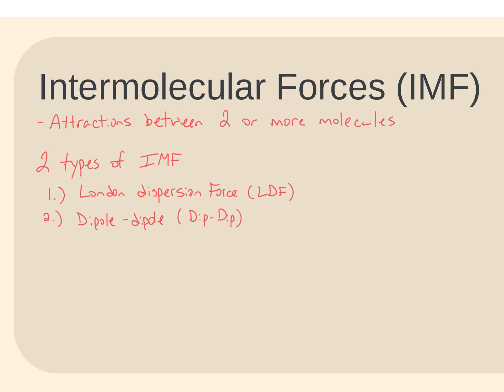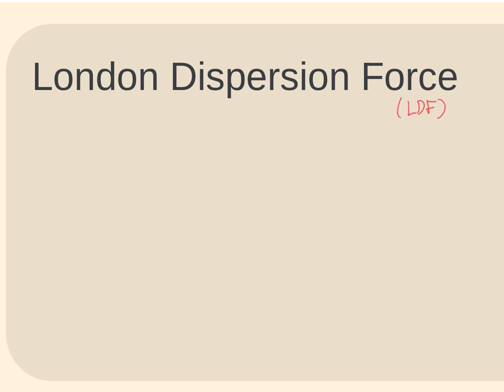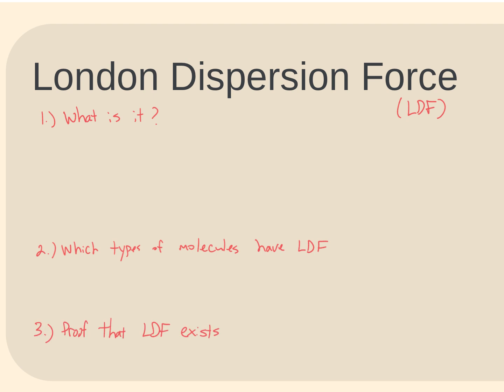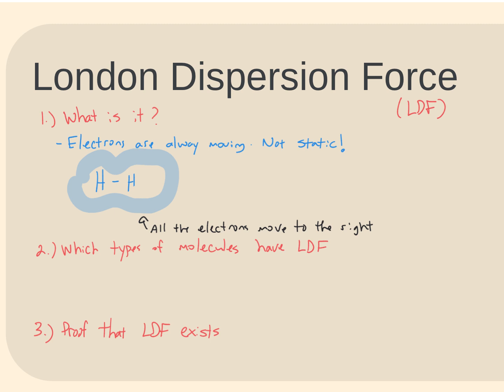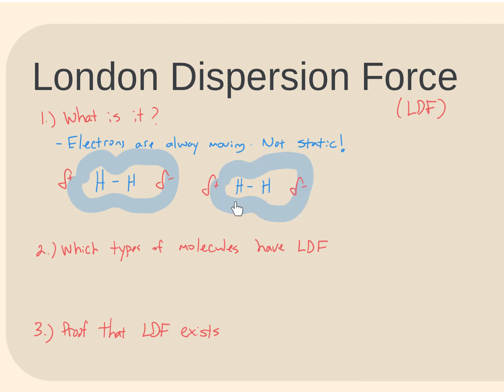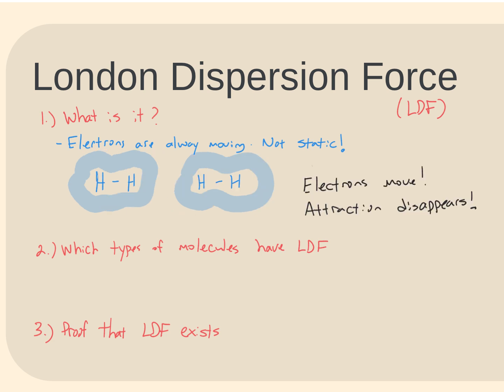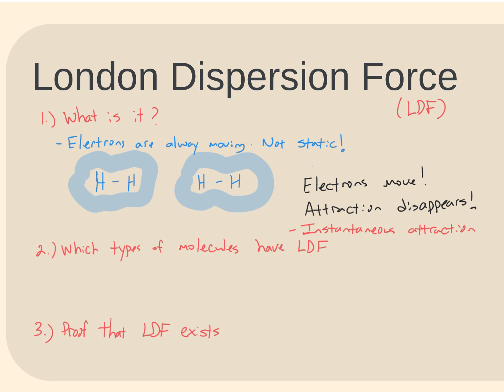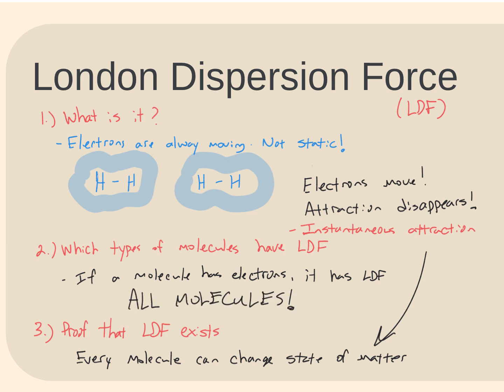Regular Chemistry VL U03.M03.03 - Intermolecular Forces and London Dispersion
This video explains the concept of the intermolecular force and describes the first of 2 types of intermolecular forces we will discuss in this module. That force is the London Dispersion force.